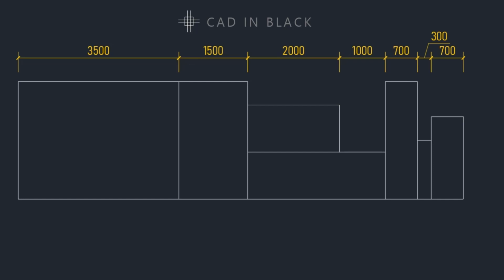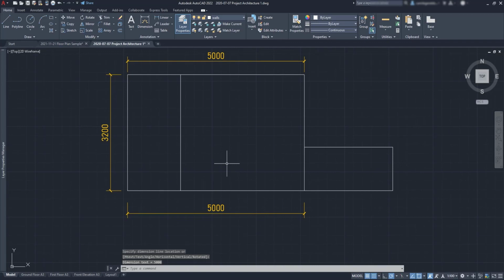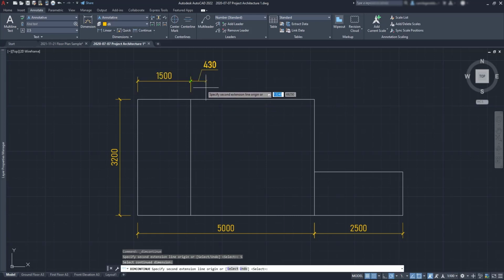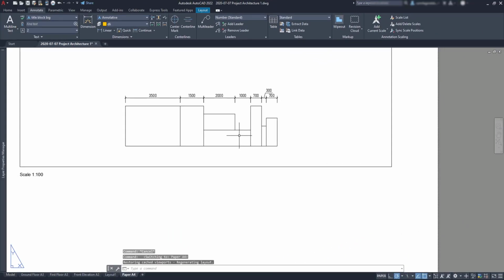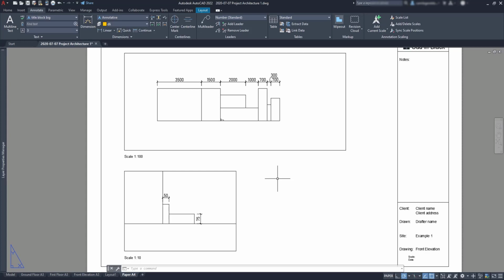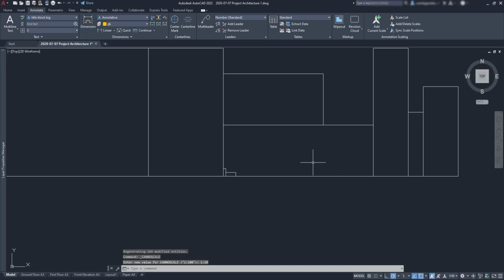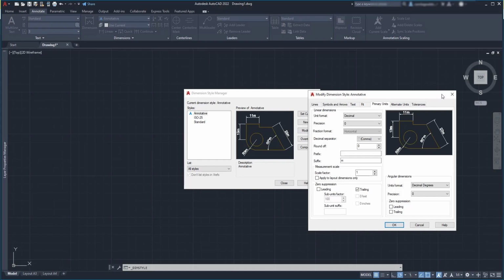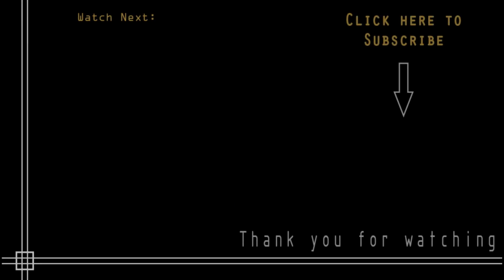Autocad - 4 Tips to make your dimension lines looking professional!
Discounts may apply for new users

On this video I will teach 4 tips to make your dimension lines looking professional:

Contents:
0:00 Intro
0:35 Tip 1-Draw the dimension line at a specific distance from the object
3:27 Tip 2-Set specific lengths for extension lines
4:40 Tip 3-Use Annotative dimensions
7:55 Tip 4-Use template files for dimension styles